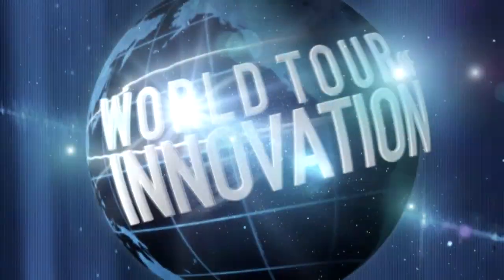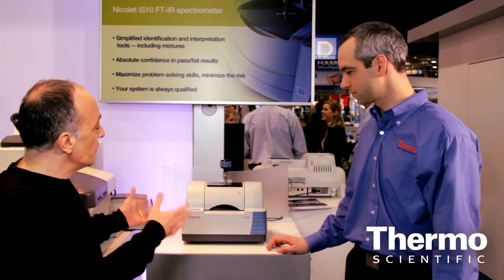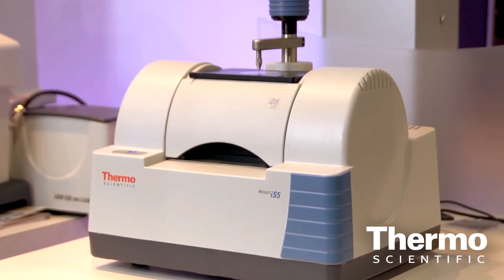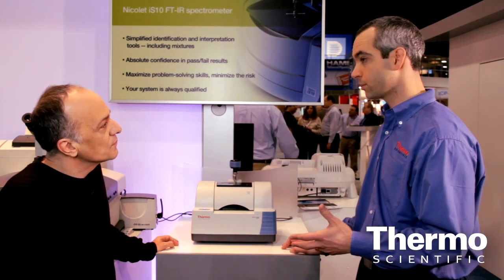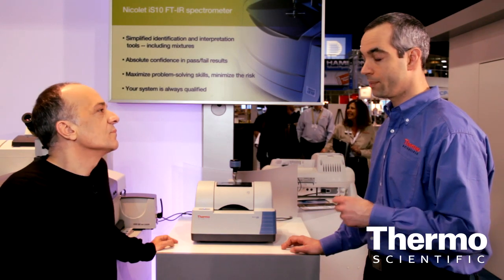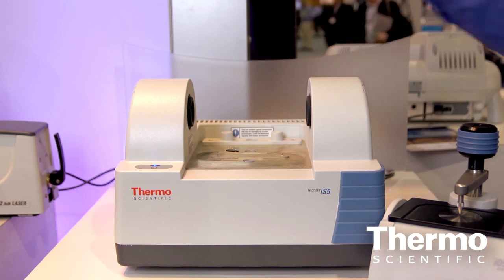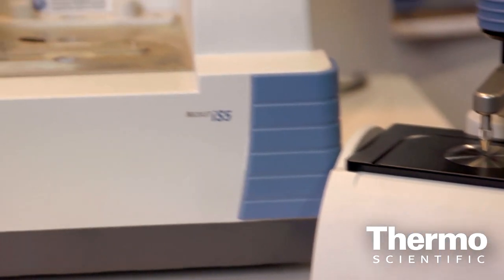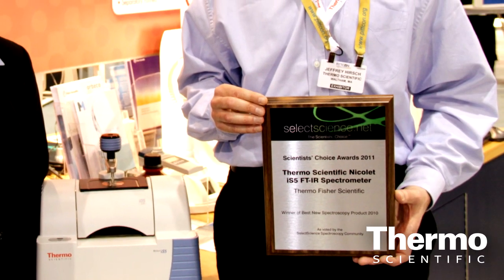A New Compact, High Performance FT-IR for Every Lab @ Pittcon 2011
PITTCON 2011 REPORT: Jeffrey Hirsch, Chief Scientist, introduces the Thermo Scientific Nicolet iS5 FT-IR Spectrometer. Utilizing a compact magnesium-alloy frame this spectrometer is lightweight and moveable, perfect for any laboratory setting. Providing high quality material identification results the Thermo Scientific Nicolet iS5 instrument received the selectscience.net Scientist's Choice Award during its showcase at Pittcon 2011. Filmed Live in Atlanta, GA, Pittcon 2011.